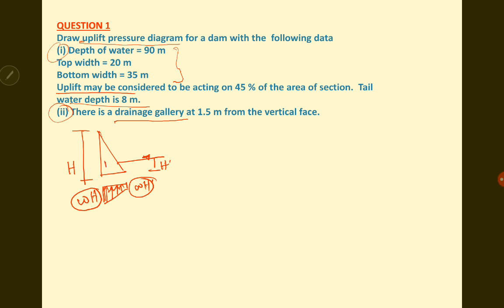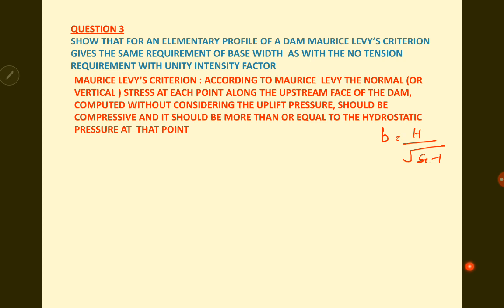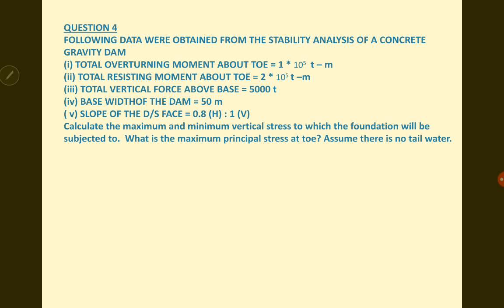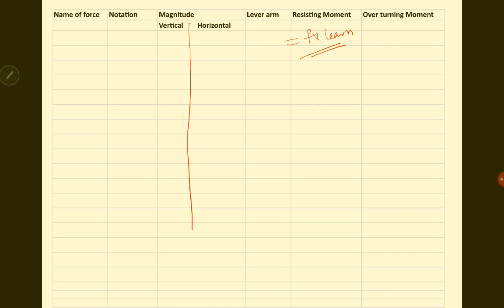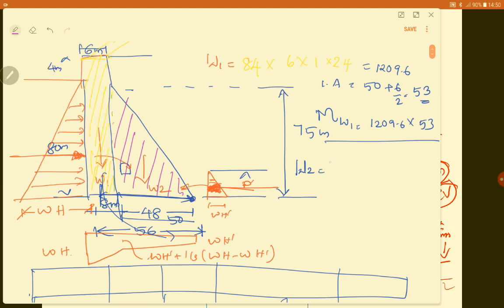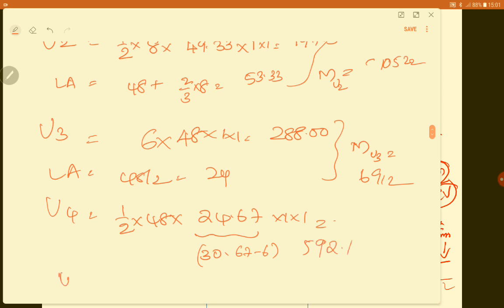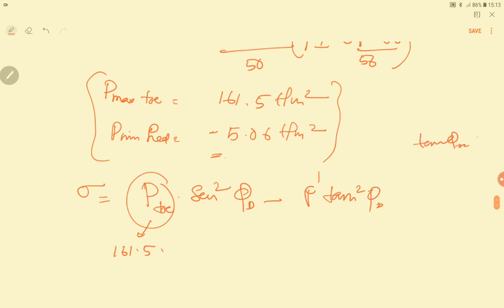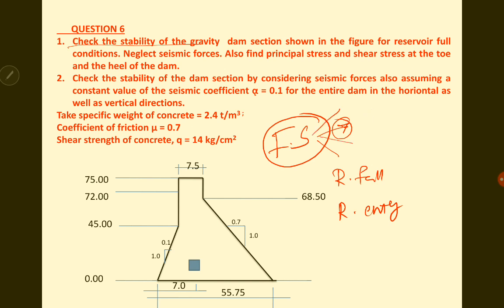Numerical problems gravity dams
Numerical from module 4; gravity dams problems